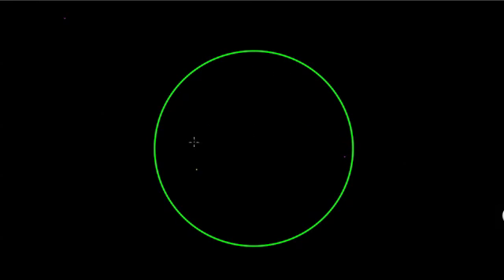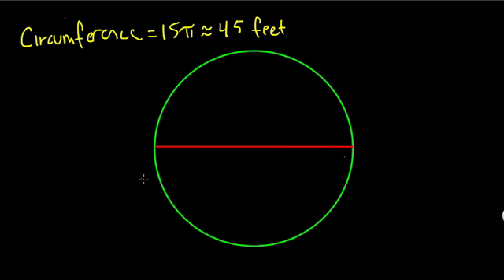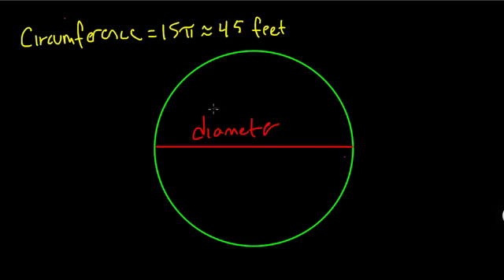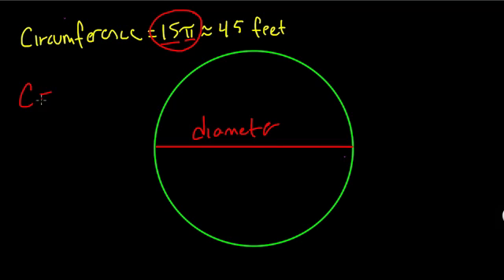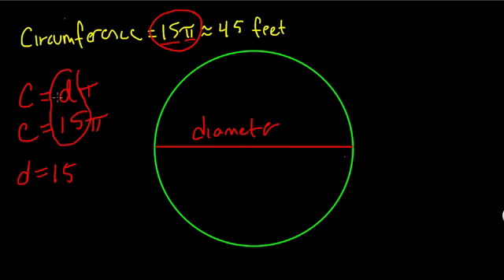Circumference to Diameter - #15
quick example converting from circumference to diameter